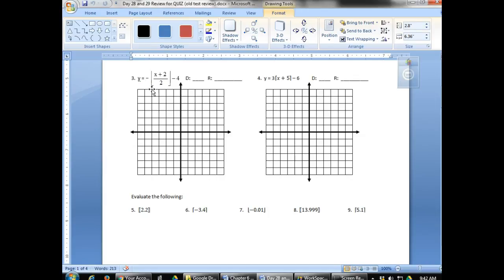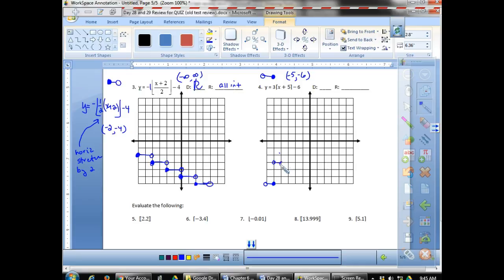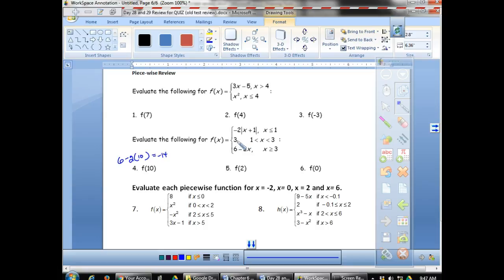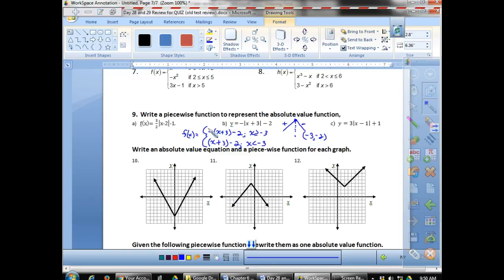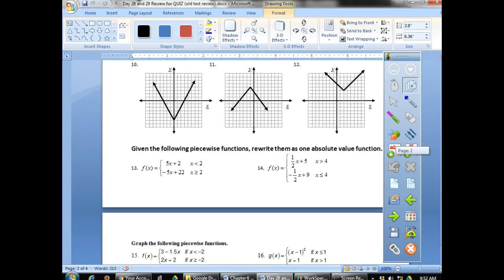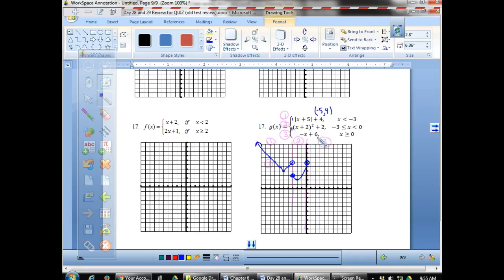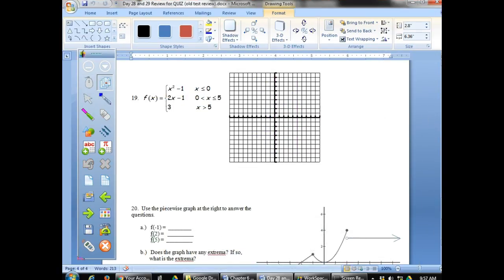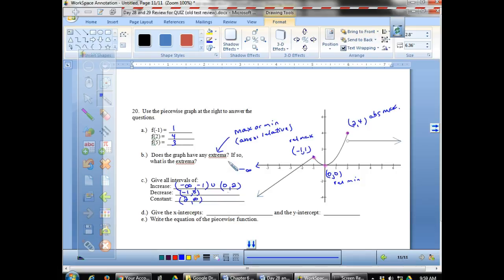Day 29 Abs Value and Piecewise Quiz Review Highlights